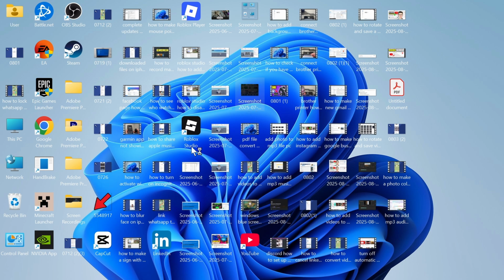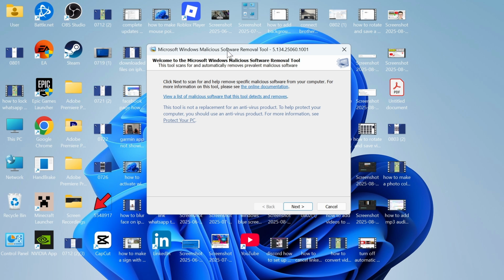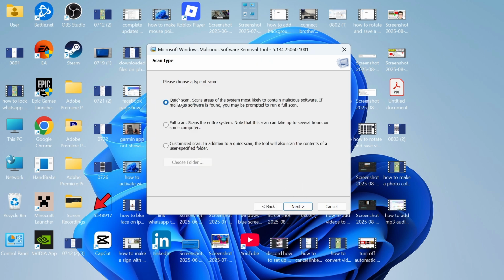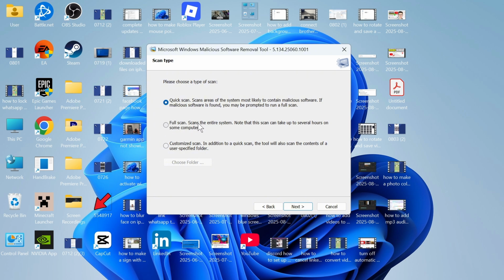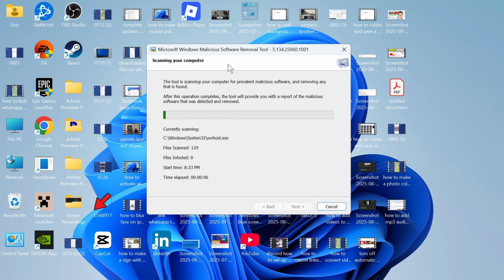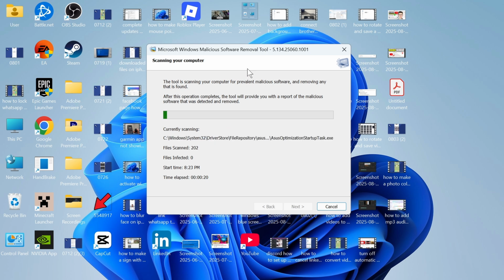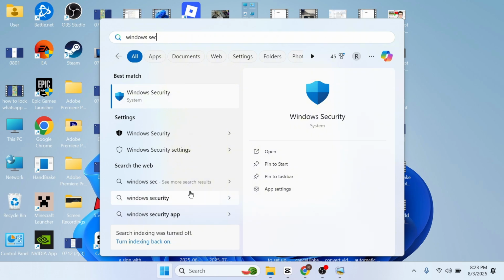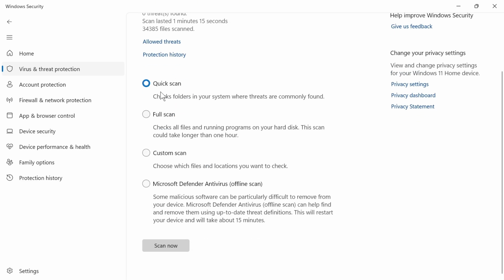How To Remove Virus Without Antivirus Installed (Windows 11)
Want to clean your Windows 11 PC from viruses without third-party antivirus software? In this guide, learn how to remove malware using only built-in tools like Windows Security and MRT. Perfect for users with slow computers, pop-ups, or suspicious activity—no external software required.